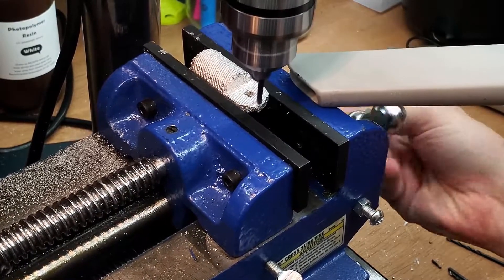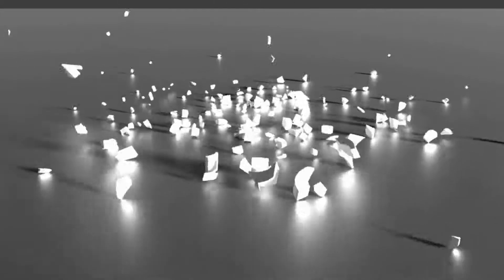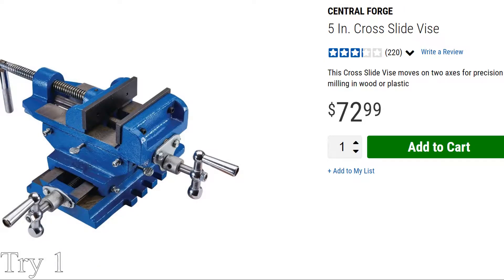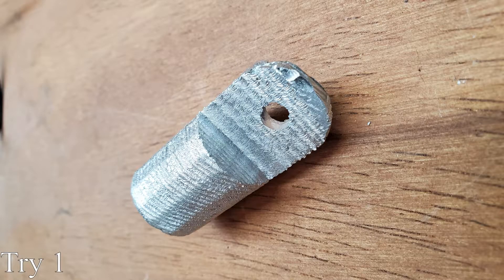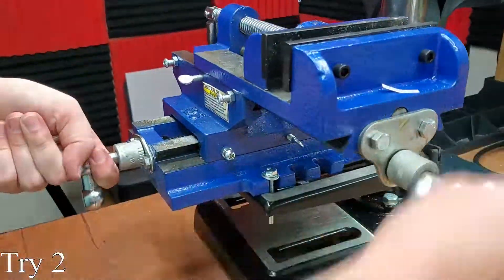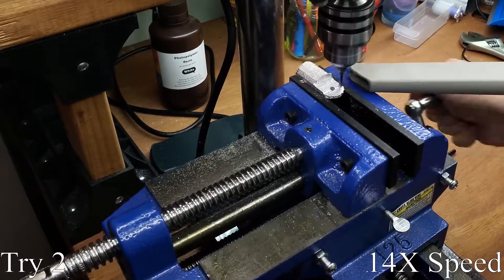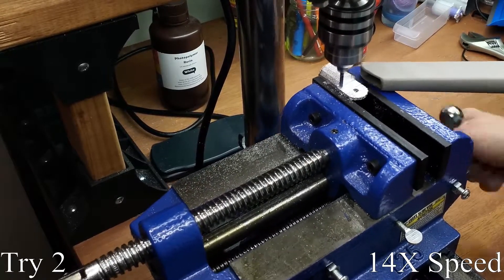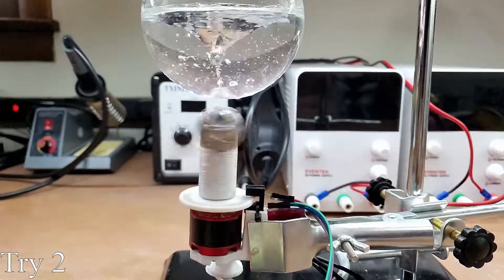Cheapest Mini Mill - For $160, I Build a Working Mini Mill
I try to cobble together the cheapest mini mill that works with $160 and one week.

Mill Parts:
Harbor Freight 5" cross slide vise
Harbor Freight 5 speed (mini or benchtop) drill press
AliExpress Carbide Engraving End Mill